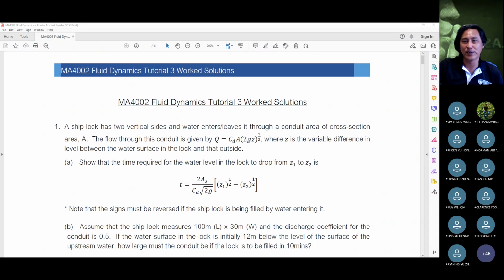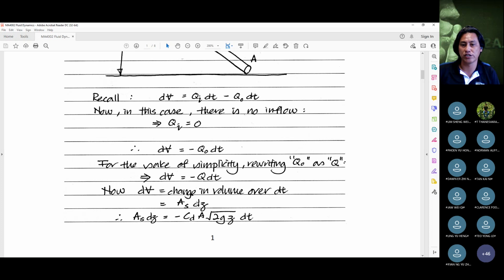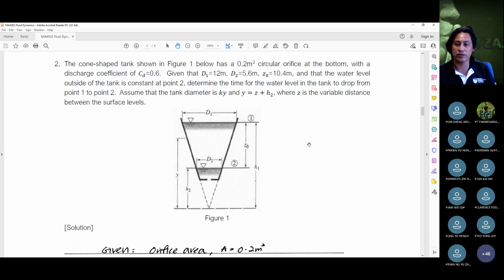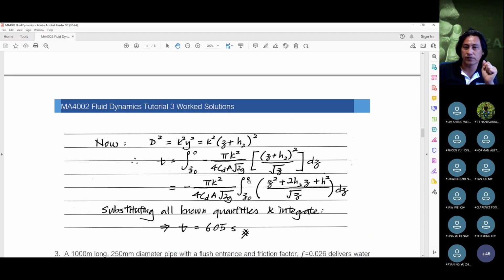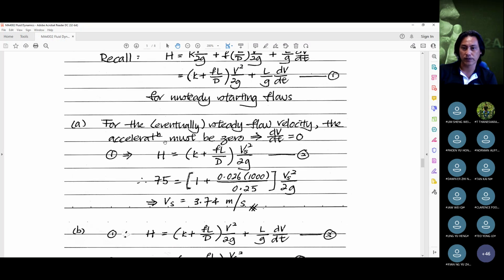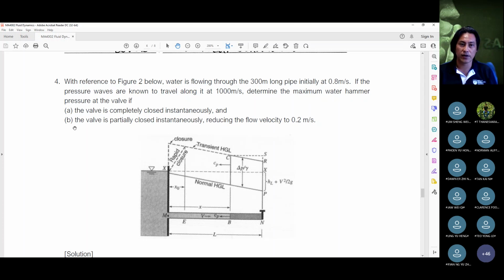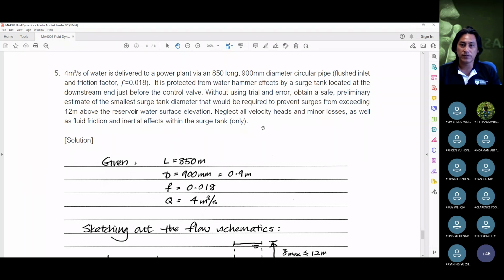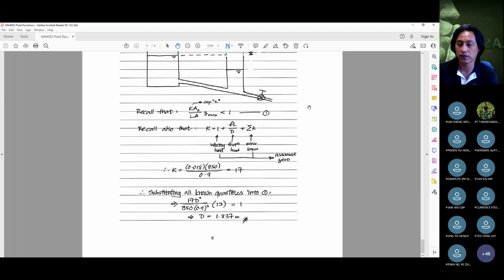MA4002 Fluid Dynamics 2021-22 Week 11 lecture Part 2 (Tutorial 3 - Unsteady Flows)